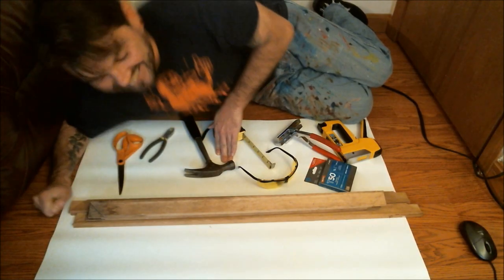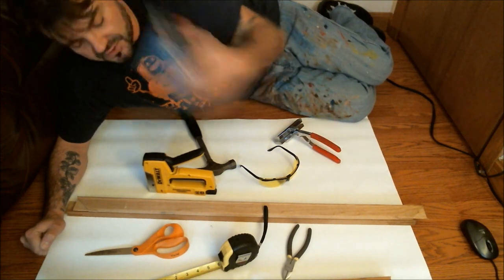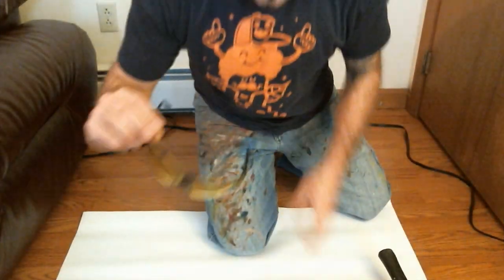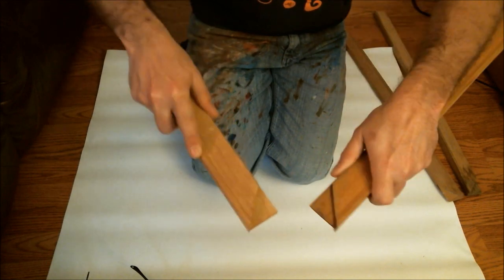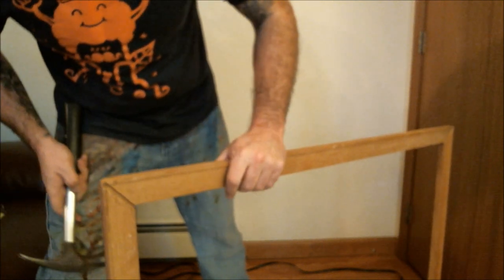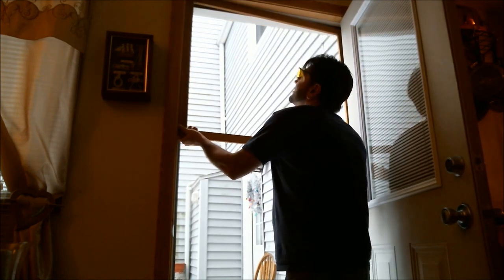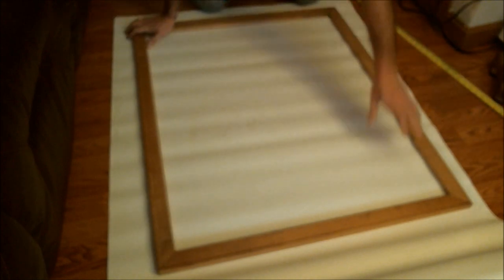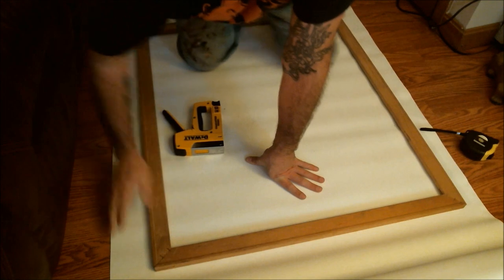11. How To Stretch a Canvas 1of 2.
I show you how to stretch a canvas
... and keep your eyes safe.
Setting Up a Studio/Workspace, Brushwork Technique, Color Theory, Controlling Color Intensity and Understanding Color Combinations, Understanding Composition, Understanding Perspective, Varnishing Your Paintings, Painting a gradation, Setting up a still life, Methods for locating and placing a focal point on your canvas, Color temperature, Pathways through a painting, Painting humans and nudes,
How to plan a painting,